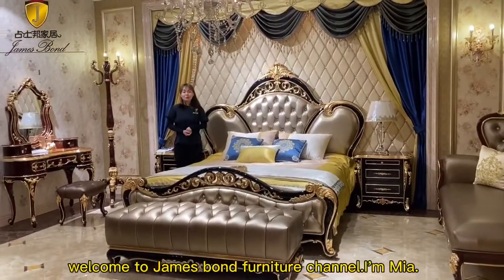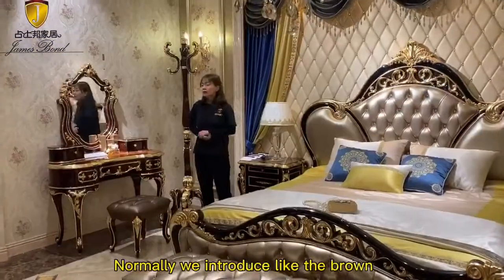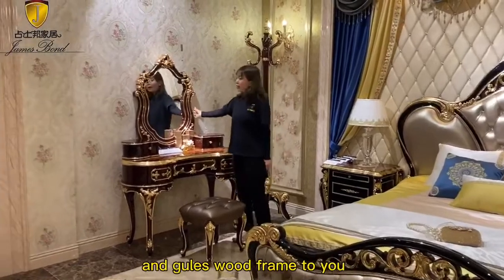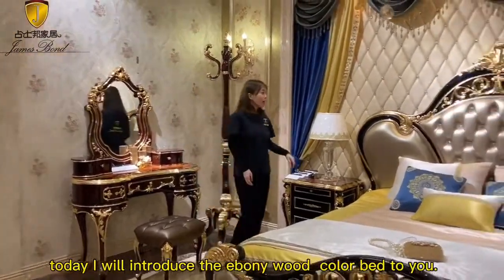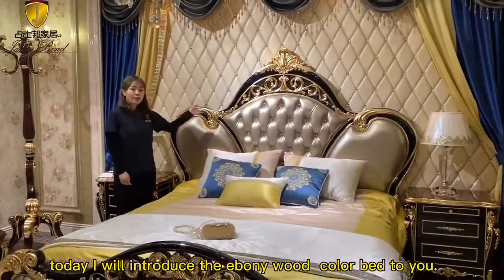Italian Design Classic Bed - from James Bond Furniture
What we saw was a video of James Bond's classic bedroom furniture. What we saw at the beginning was a classic brown dressing table set. They are very delicate, very valuable, beautiful lady to use, it is a very beautiful enjoyment!

The head of the bed and the end of the bed of the classic bed are carved by pure hand. The carving of the head of the bed and the end of the bed echo each other. In the hollow position, we will go through many polishing, because we believe that the best classic furniture needs to use the most attentive manufacturing skills!

Mia:   Tel/ WhatsApp/ WeChat:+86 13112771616
Amir: Tel/ WhatsApp/ WeChat:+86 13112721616